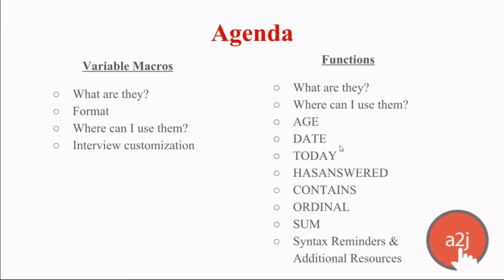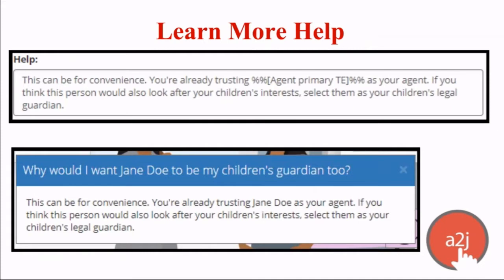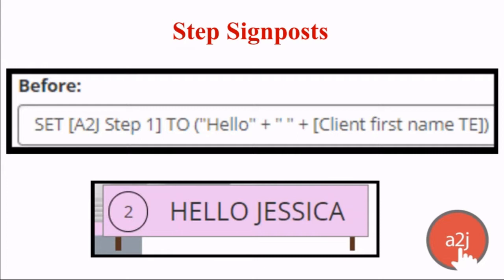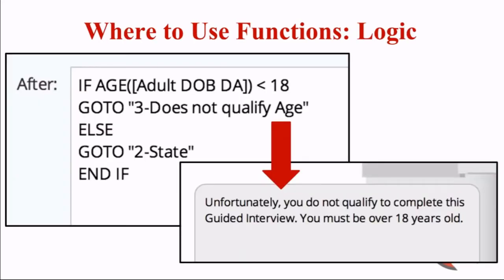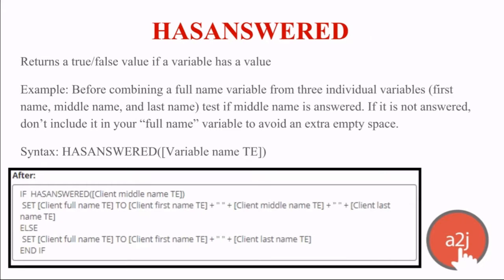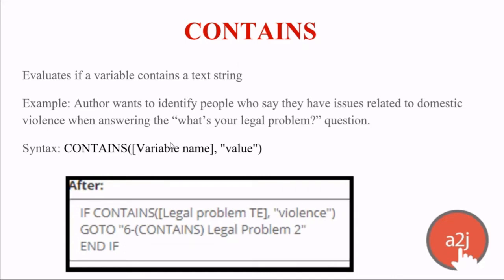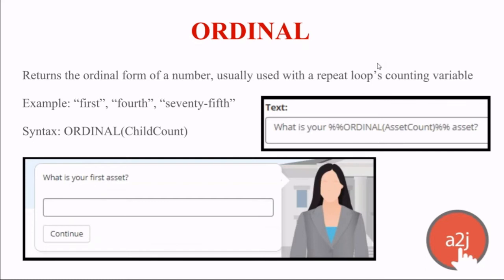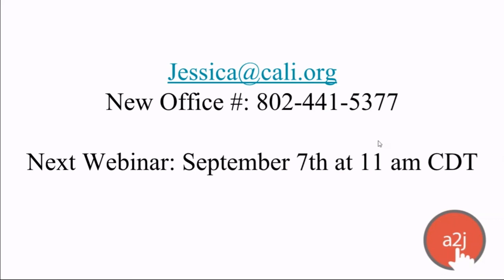Variable Macros and Functions in A2J Author 6 (August 2017 A2J Author New User Webinar)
This August 2017 New User Webinar covers how to use variable macros and functions in A2J Author 6. Variable macros are a great way to personalize an A2J Guided Interview for your end user using information they have already given you. Functions allow authors to manipulate date, do computations, and save time for your end users.